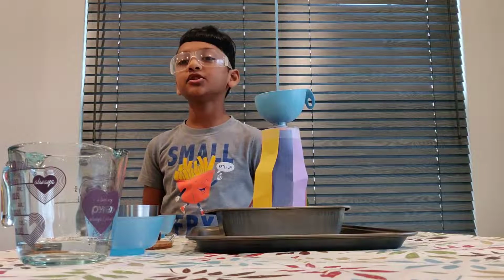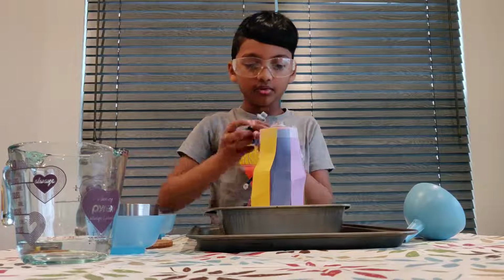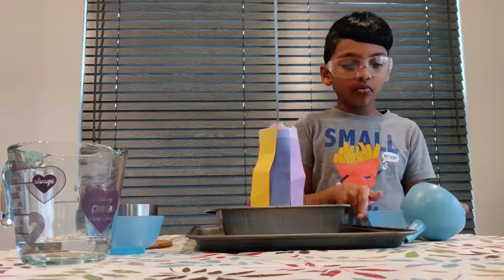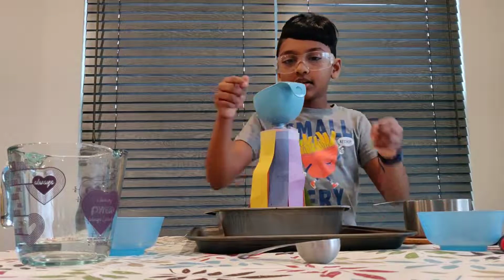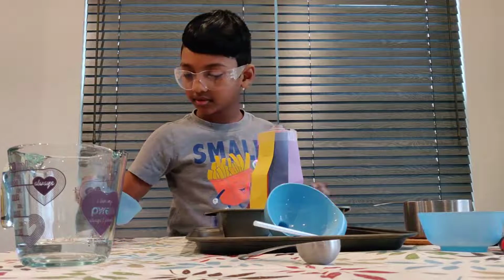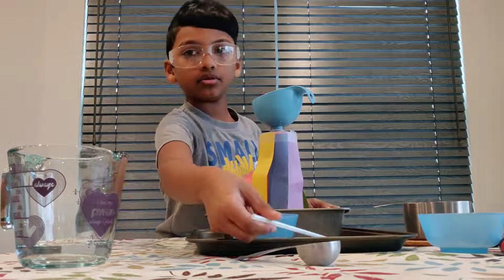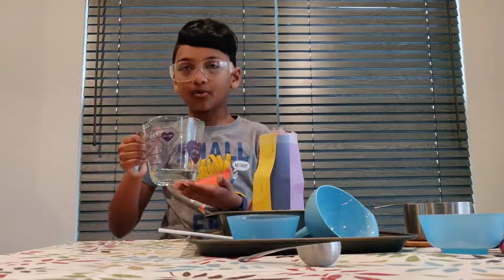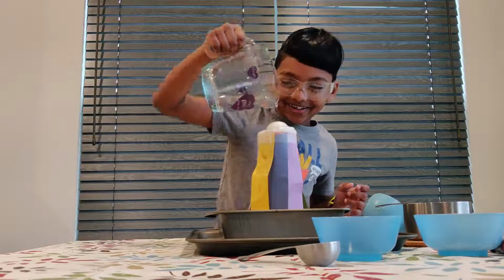Science Lab - Volcano experiment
Volcano - is toooooo hot to handle and tooooo scary to approach. With some at home ingredients like baking soda, color drops and vinegar we can simulate the volcano. The eruption of Volcano.